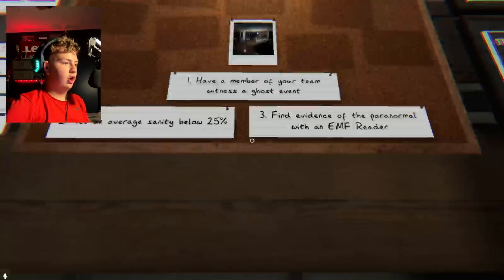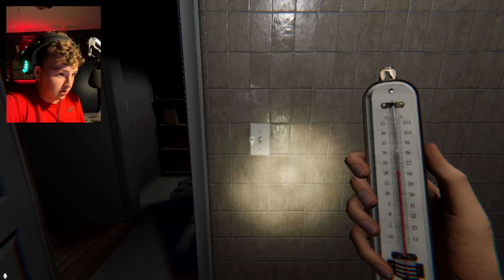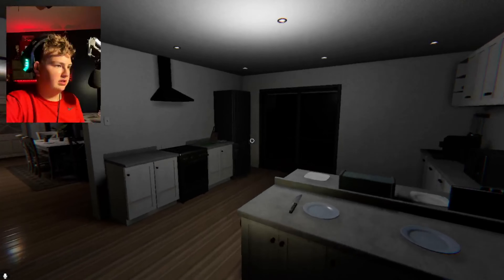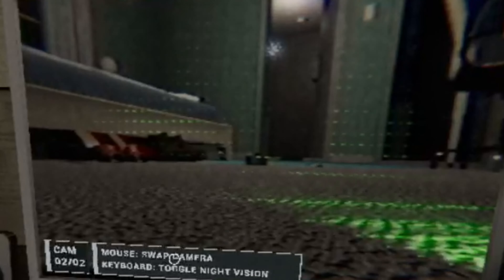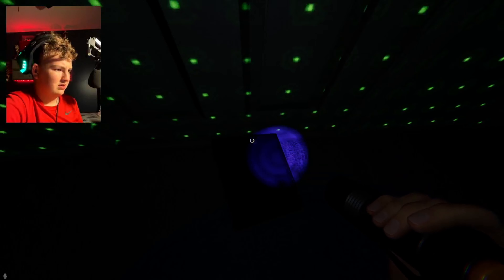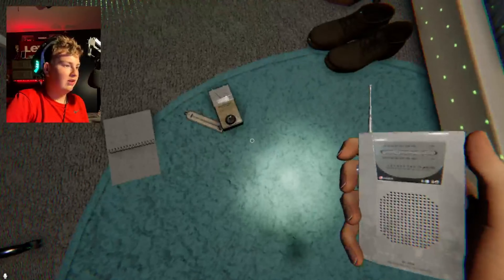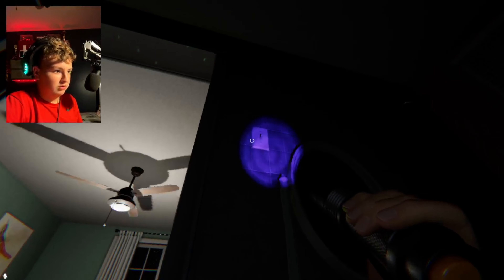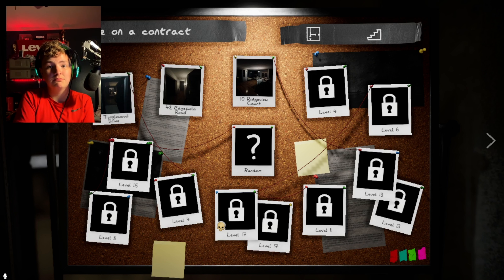I Found a COOL PIANO in Phasmophobia!? - Phasmophobia Gameplay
Hi I am Levi Woodby. Tell me what to do Next Video in the Comments.

I Post Shorts every Monday-Friday at 7:00am - 10:00 am EST.